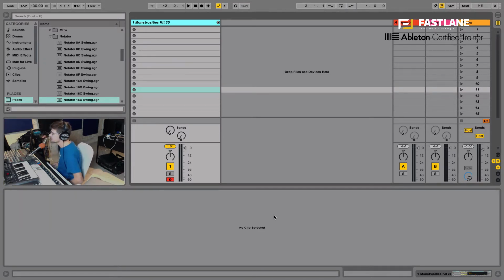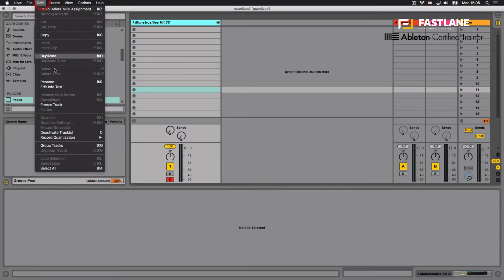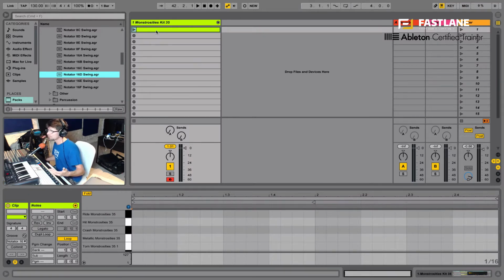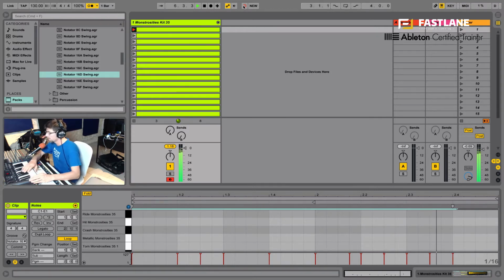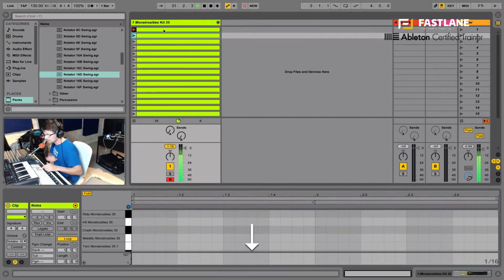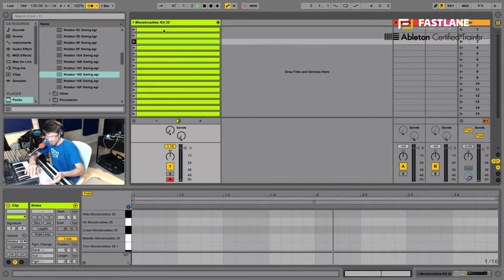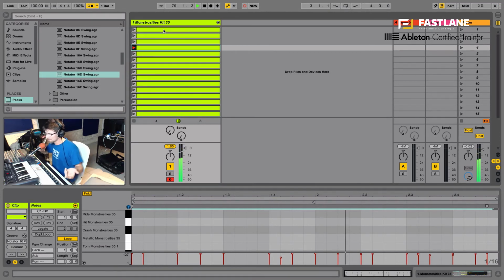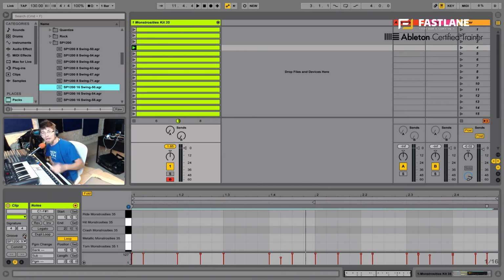Ableton Live Tutorial - Swing on the fly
► This new Fastlane tutorial is suitable for all Ableton users and levels.

In this video you will learn to:

• Play drum parts on your controller and quantize them on the fly

• Add swing on the fly and humanize your beats in real time

• Discover Ableton's uninterrupted workflow

► For more infos on our courses (beginner/advanced/mixing/sound design and performance), our live Ableton meetings, creative workshops :